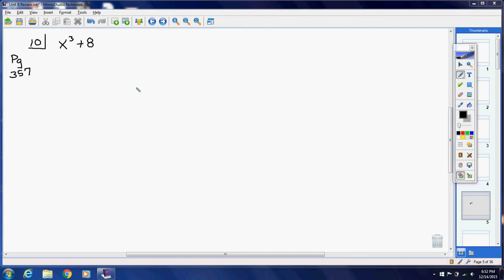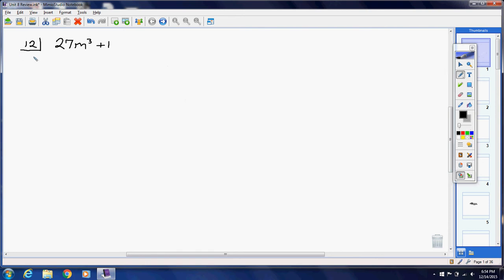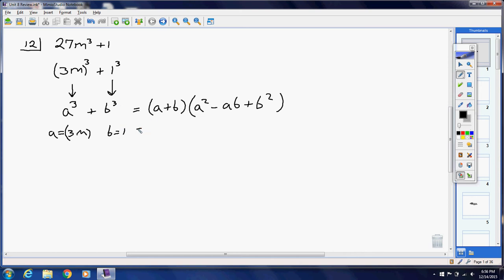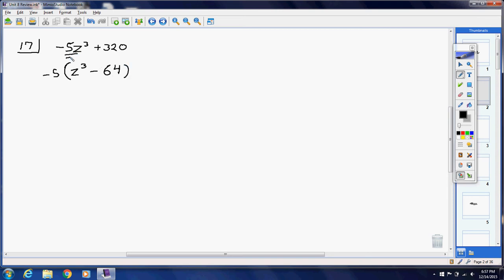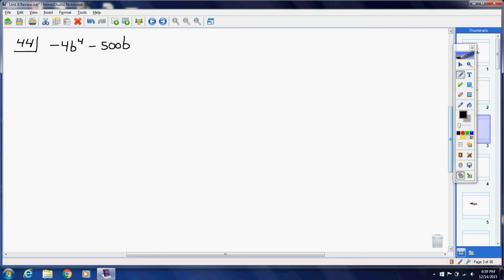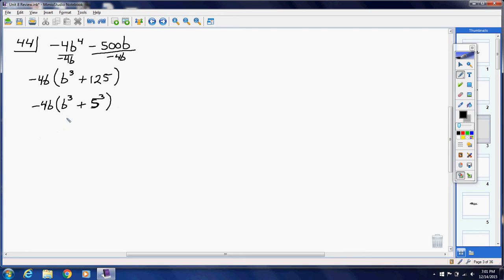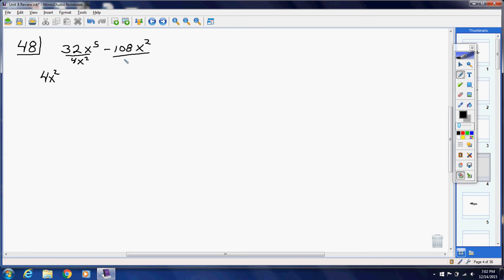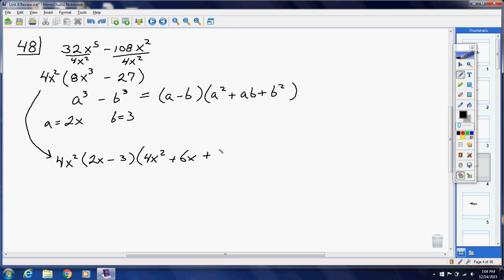Algebra 2 CH 5.3 Sum and Difference of Cubes